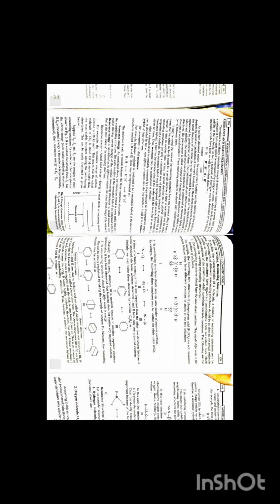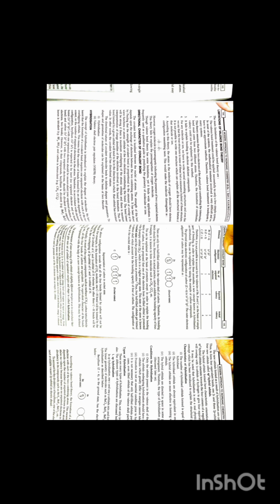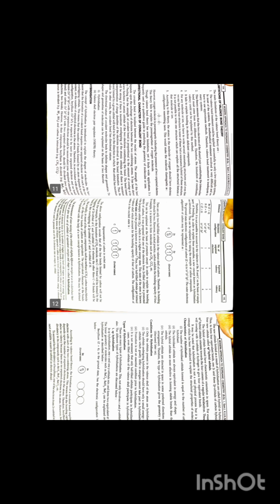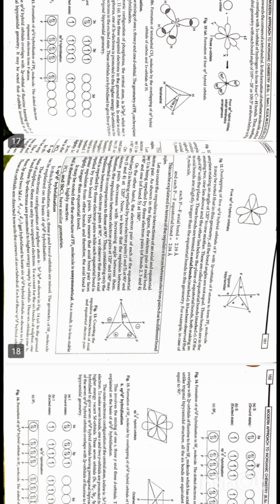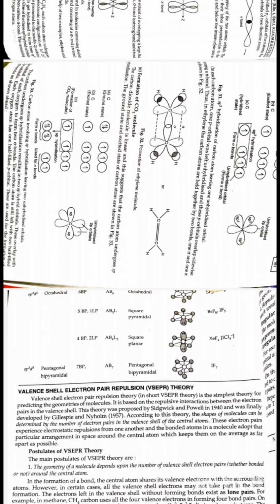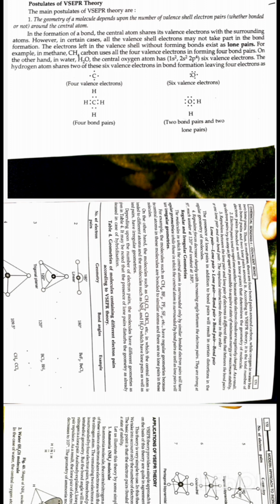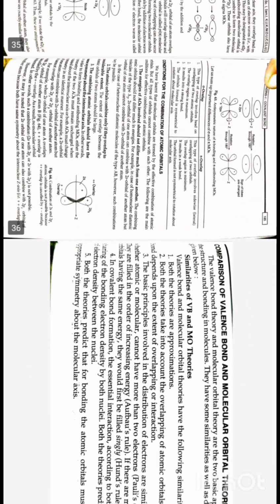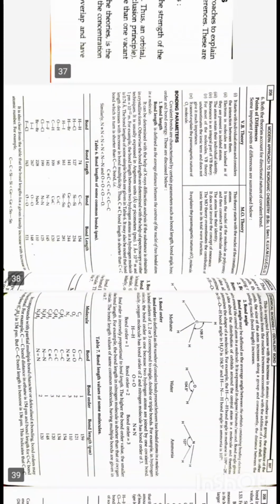BSC 1st year chemistry Hons DCS paper-2 unit-1 Chemical bonding full chapter